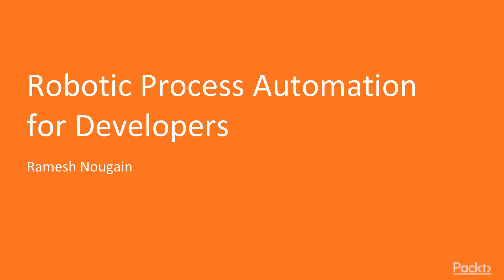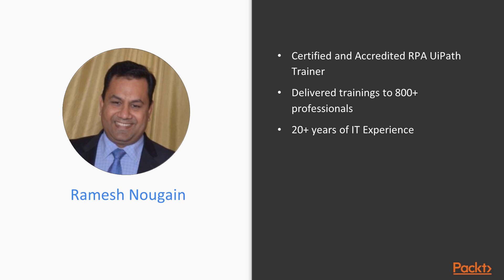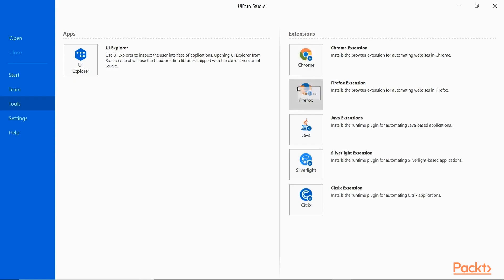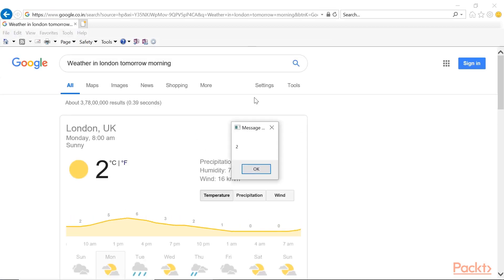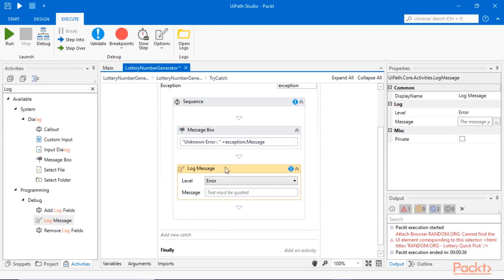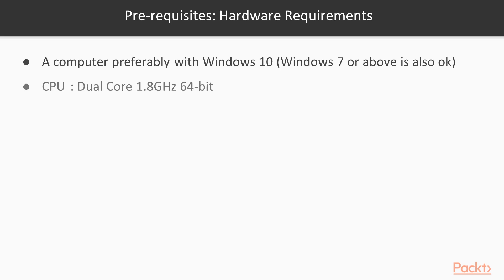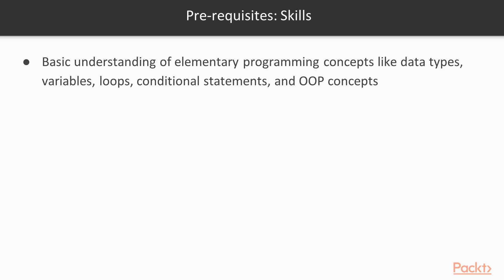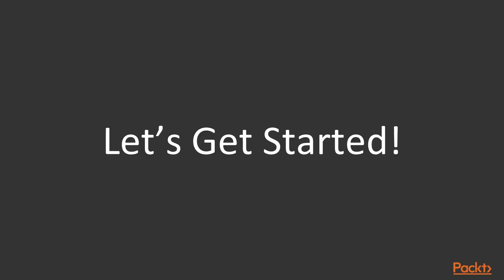Robotic Process Automation for Developers: The Course Overview|packtpub.com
This video tutorial has been taken from Robotic Process Automation for Developers. You can learn more and buy the full video course